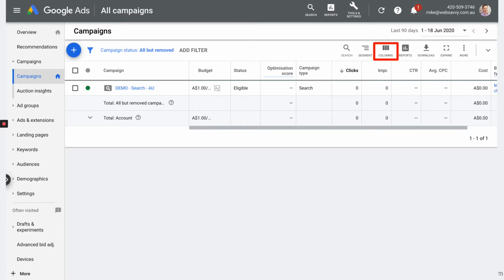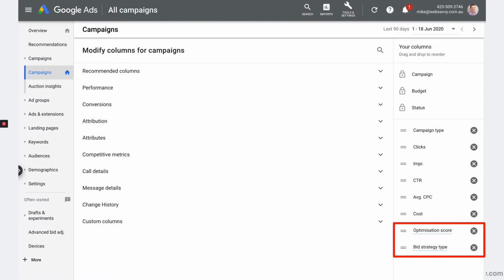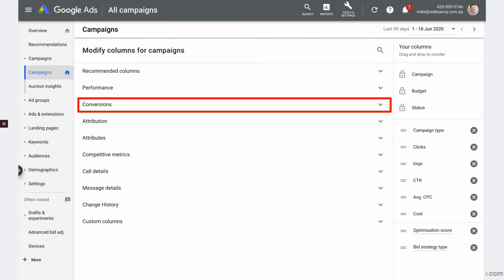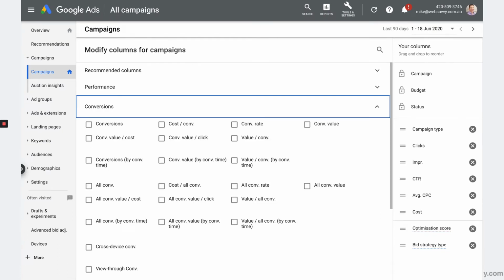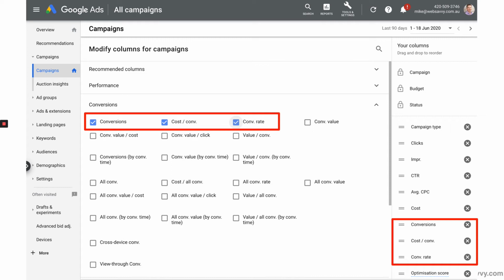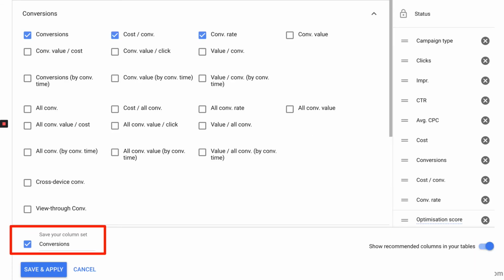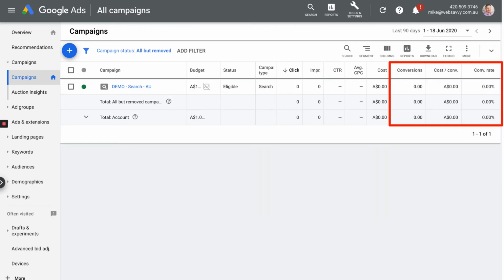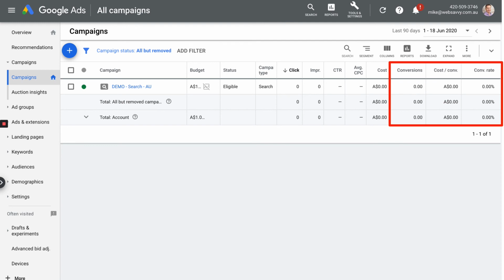How to add conversion columns into your Google Ads account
Once you've setup conversion tracking you'll see some new data in your account - this video explains what those are & how to read them

This is a lesson from AgencySavvy's Google Ads Fundamentals course which covers the basics of Google Ads and then some, to take you from your first look inside the Google Ads interface, through to optimising your campaigns.

to discover other online marketing courses delivered by myself and other industry experts.